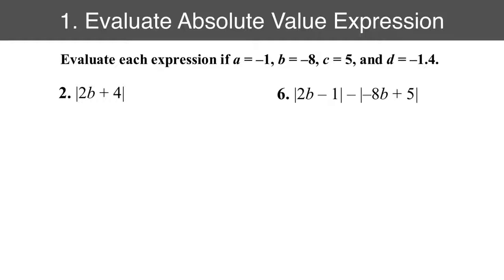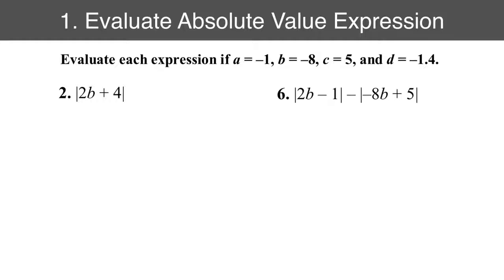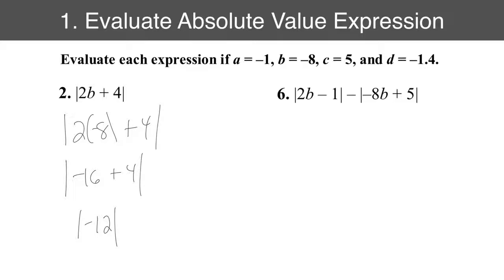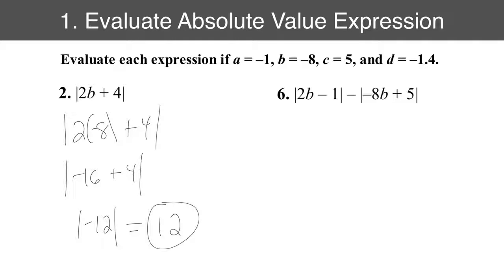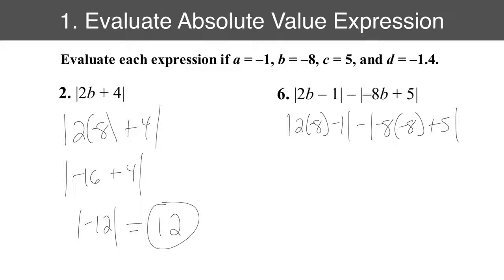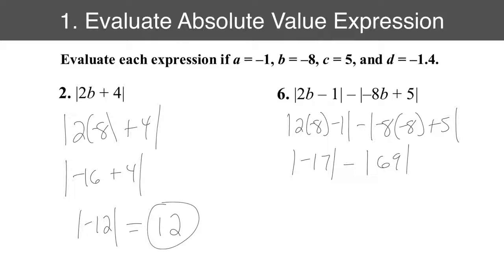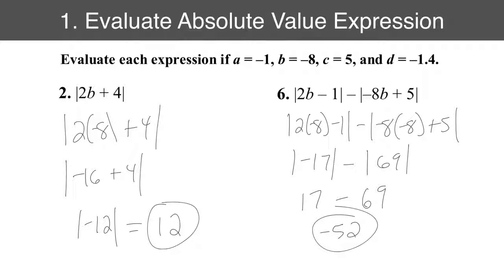Algebra II - 1.4 Review (1. Evaluate Absolute Value Expressions)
The first part in the review for section 1.4: Evaluate Absolute Value Expressions.